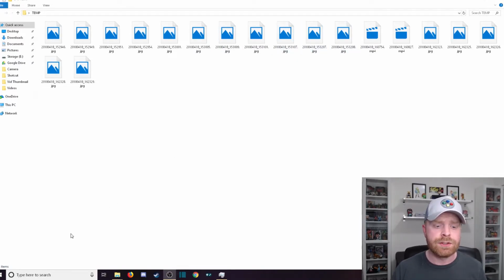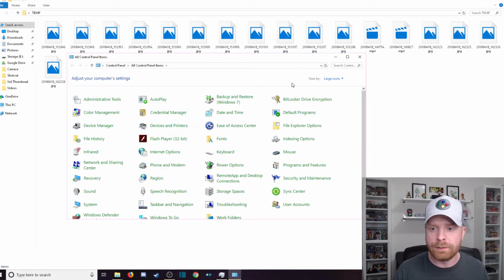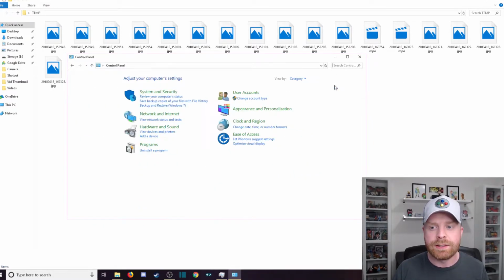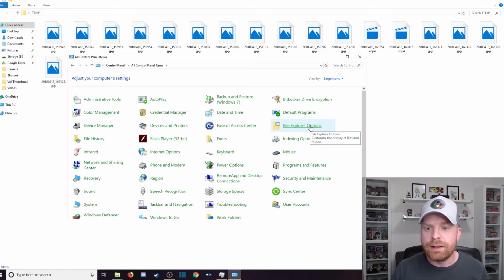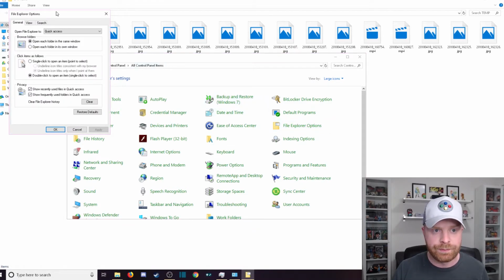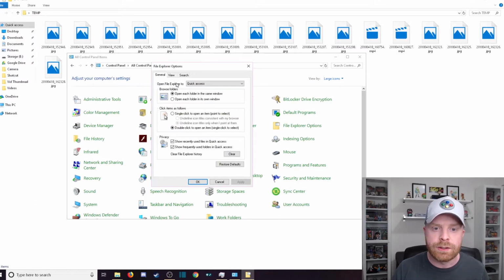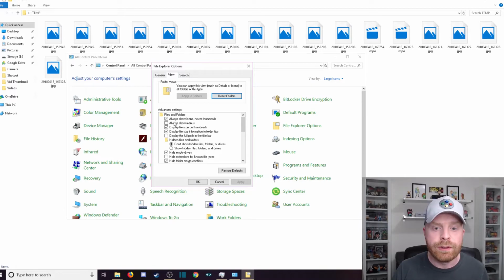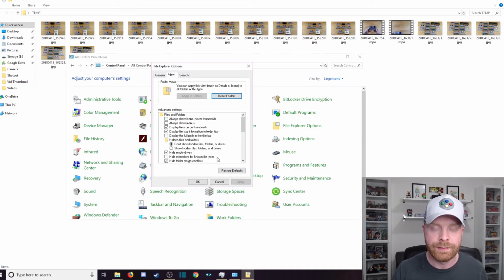Fix: Windows 10 File Thumbnail Preview! (Broken after update)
Hey all - this is a very quick video to show you how to re-enable file thumbnail previews on Windows 10.

Directions:
Navigate to Control Panel
Select "File Explorer Options"
Go to the "View" Tab
Uncheck "Always show icons, never thumbnails"
Click "Apply"